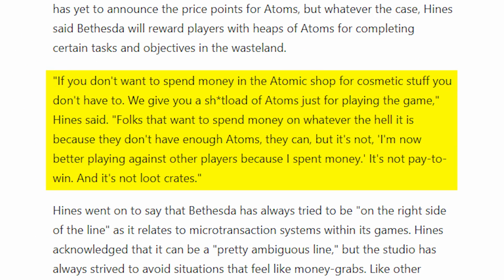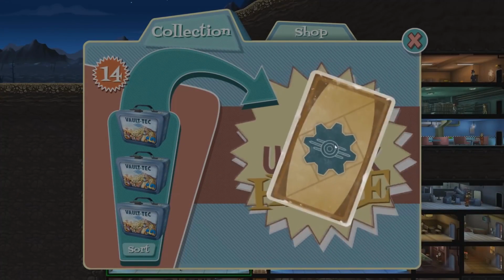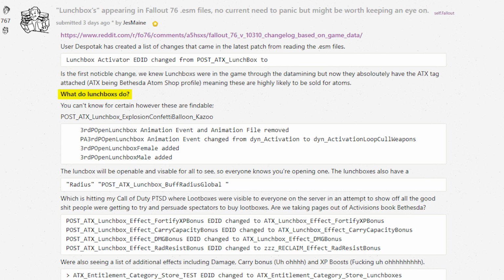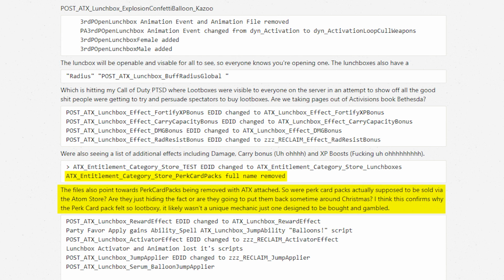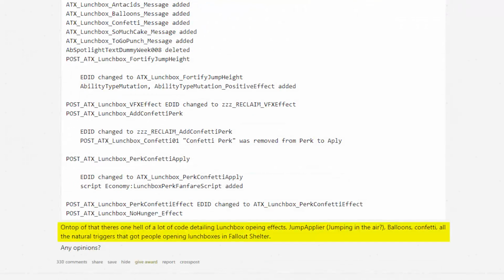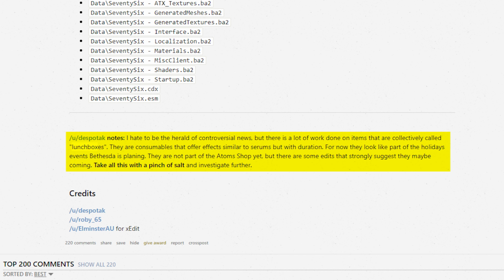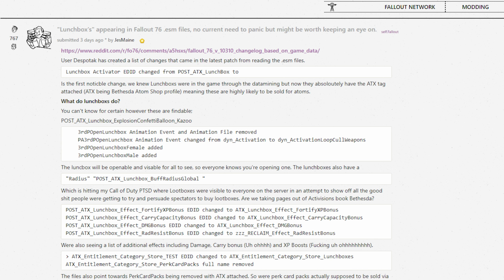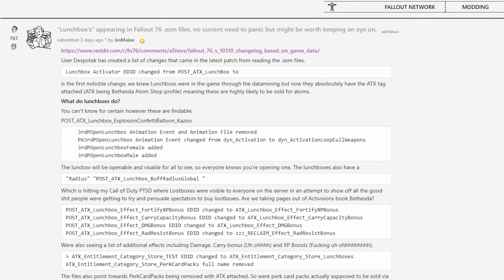Datamined Fallout 76 Files Raise Loot Box Concerns, Bethesda Stays Quiet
TOP PATRONS
[CIPHER]
 - Ian Taylor
 - FIFTHGRADE
 - Sorajima
 - Thelionsam
 - Shawn Duane Cottrell
[BIG BOSS]
 - BobaFett912
 - Daniele Andreuzzi
 - FreedTerror
 - Solid Jake
 - Vin Giorgio
[BOSS]
 - Patrick Huff
 - Time Dragonlord
 - Alex Moretti
 - Joe Hunt
 - Patrick
 - Zander Rose
 - John A Perez
 - Jonathan Ball
 - Michael Redmond
[LEGENDARY]
 - centrevez vectra
 - Gerardo Andrade
 - Ryan Daniel Brown
 - Michael P. Reid
 - David Doty
 - Mark Taylor
 - Prismat Dragoon
 - Darien Cunningham
 - Princess Stabbity
 - Jake Betts